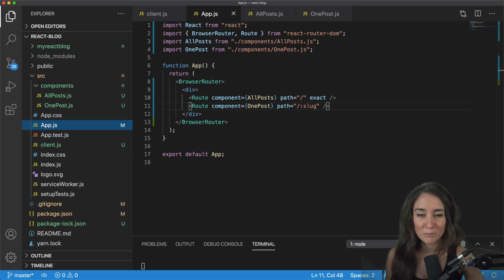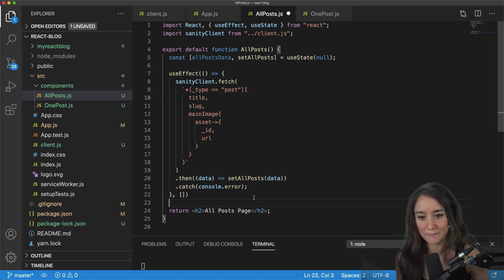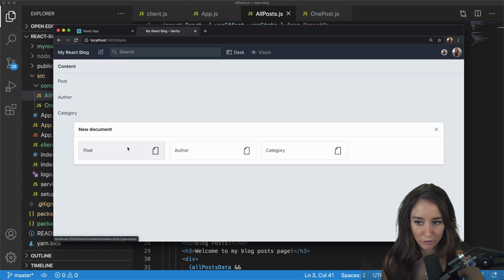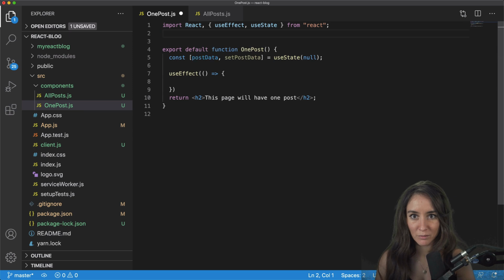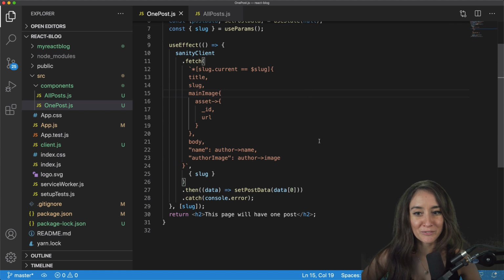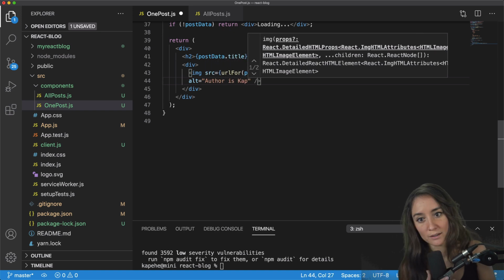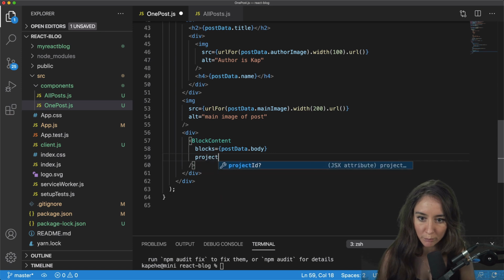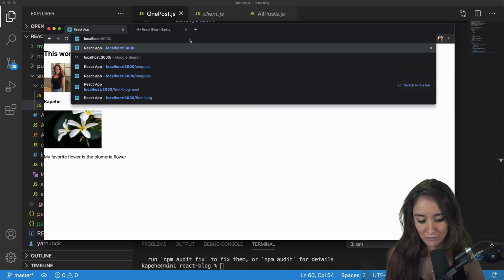Adding functionality to your React blog components (Part 3/4) - Build your first blog using React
This is part 3 of a 4 part series. It was based on a guide that can be found

Part 3: Adding functionality to your React blog components

In this video, we will go over the steps to set up our functionality for our React components. We will be adding in GROQ to be able to query for our data.

0:00 - Introduction
1:21 - 'AllPosts' component
9:41 - Adding content to the Sanity Studio
12:00 - Displaying content from Sanity Studio onto the blog
13:18 - 'OnePost' component
28:51 - Final view of the blog
29:45 - Adding more content to the Sanity Studio